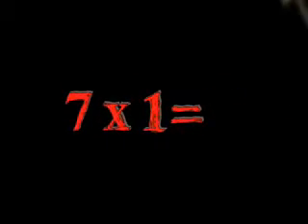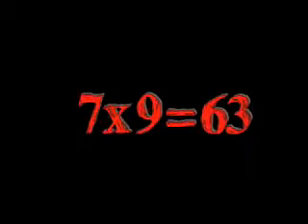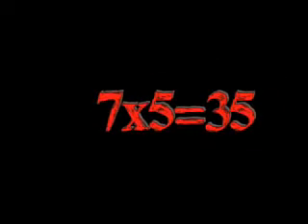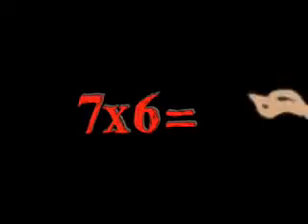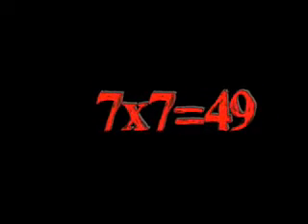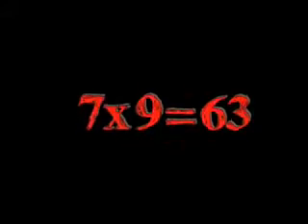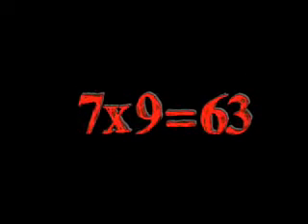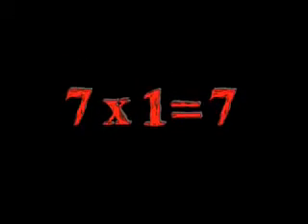Multiplication Table Rap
The multiplication table set to phat beats and videos by NanoSongs